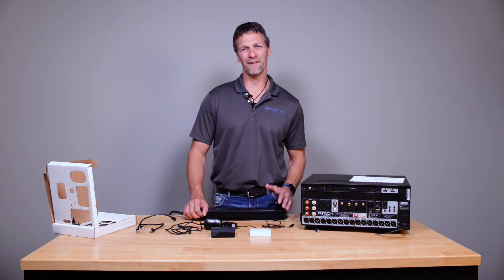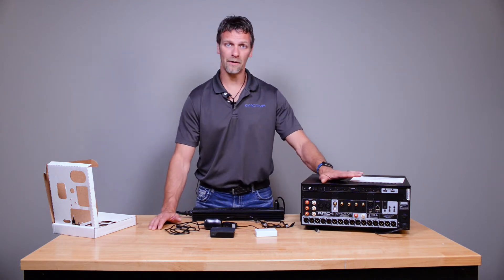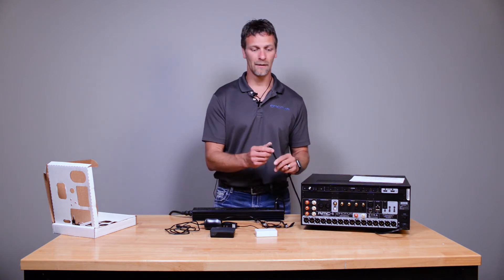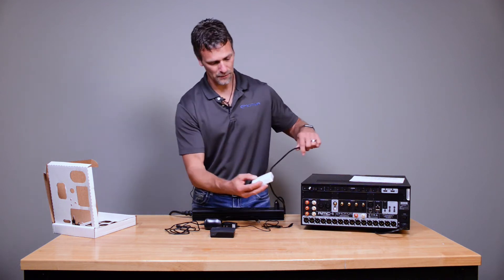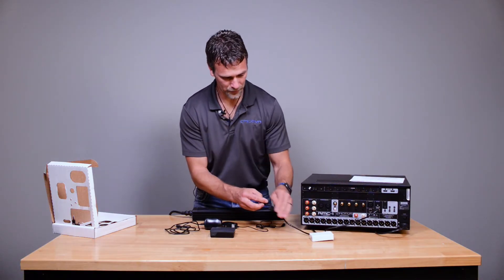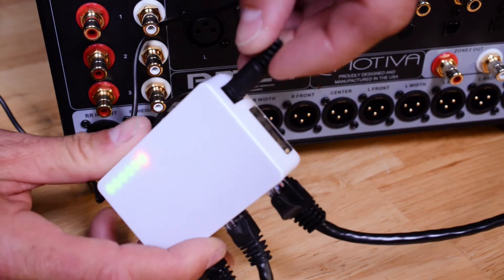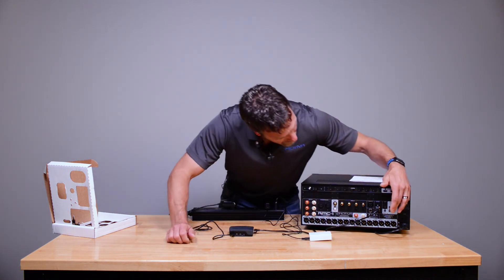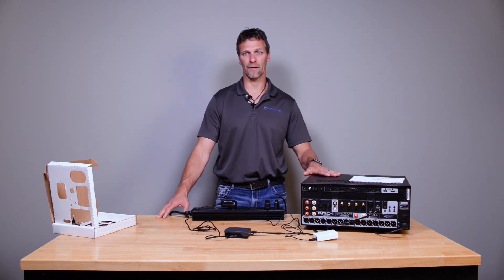Emotiva Dirac Live Interface Installation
Our very own Damon Steele is here to help you install your Dirac Live Interface kit and hook up all the pieces step by step! This kit allows you to take your Dolby Atmos and DTS:X home theater to the next level with Dirac Live Room Correction.